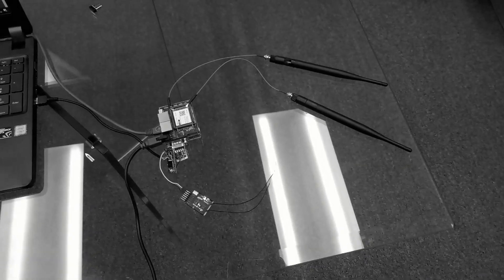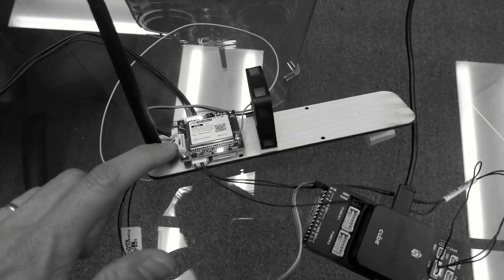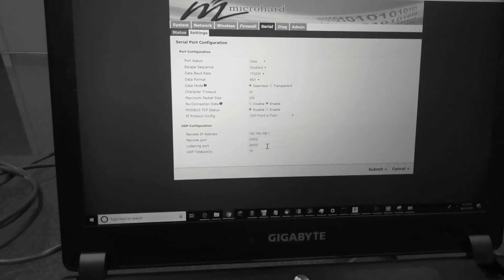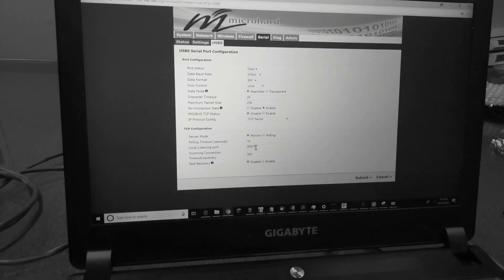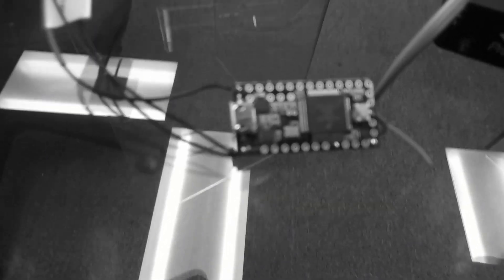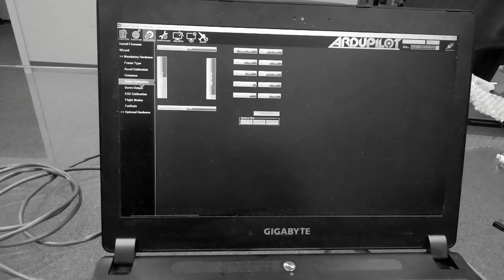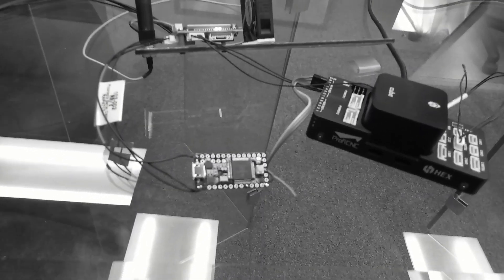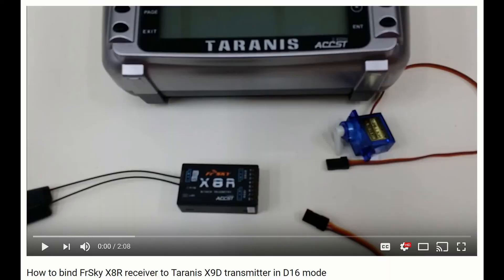Airborne Innovations Picoradio with a Pixhawk+SBUS Passthrough, and HD video downlink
This video shows how to configure our Picoradio with command and control of a Pixhawk, as well as SBUS passthrough through the Picoradio link to the Pixhawk (and/or camera gimbals).  Multiple HD video encoders such as Picoraptor can be connected to Picoradio for a 3-in-one link solution.
Picoradio is modular and standards based for easy integration with avionics and HD video systems.

Airborne Innovations' Picoradio allows for transmission of multiple simultaneous HD video channels with encoders such as our Picoraptor, Picocamera, or our gimbal-pod solutions (dual HD with controllable zoom & focus + thermal, 4K, and Blackmagic Micro Cinema Camera).  Picoradio can be the primary command and control link for your UAV, including bidirectional autopilot telemetry and commands, as well as SBUS passthrough control over our robust, long range link.
Range is scalable, from about 5 miles with our recommended antennas which we can supply, to 15-20 miles with our antenna tracker, and other customers are transmitting up to 75 miles with larger tracking antennas and RF amplifiers (which we can also supply).
Picoradio is available with a number of different frequency band options, including 2.4 GHz with diversity, 1.8 GHz, 2.4 GHz 2x2 MIMO, 2.3 GHz 2x2 MIMO, and a dual switchable 2.4 GHz / 900 MHz version.  In addition, AES-128 encryption is available to qualified customers on all models, and AES-256 currently on the standard (non-MIMO) versions.

Here is a link to a video on how to set up the Taranis for D16 mode:

Picoraptor Video Encoder (now please see our newer PicoNV encoder)

Also take a look at partner Desert Rotor's ruggedized ground station, which integrates with our systems.

Apologies for the quality, this was a quickie.